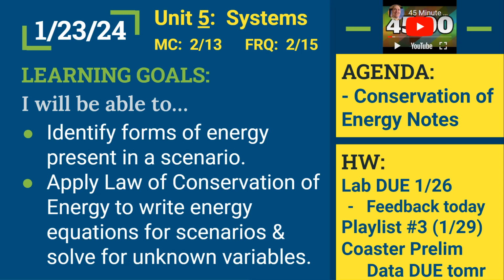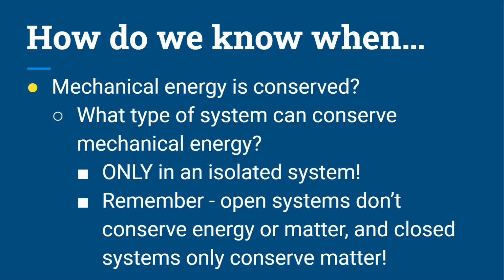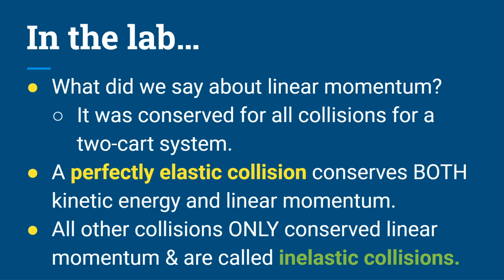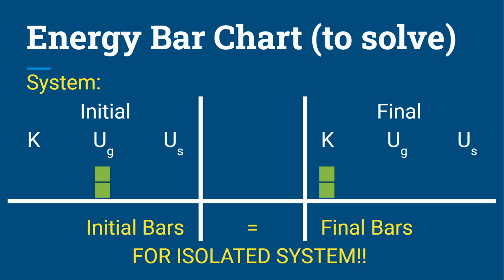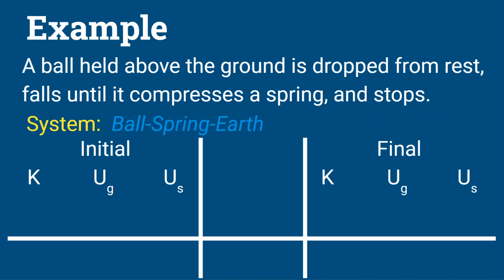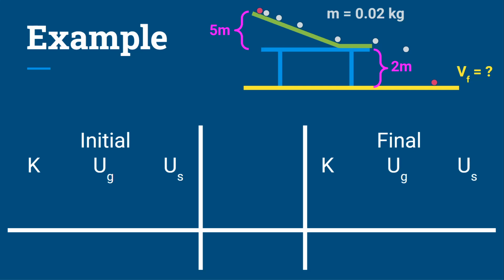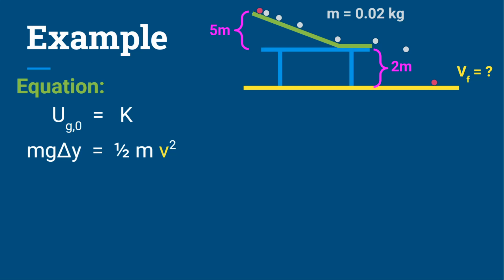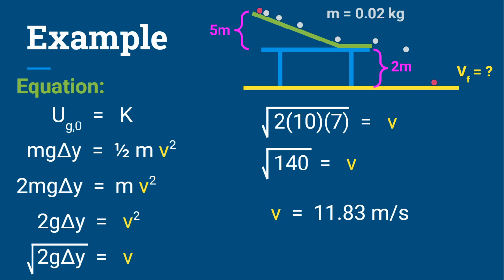24-01-23 - Conservation of Energy Notes